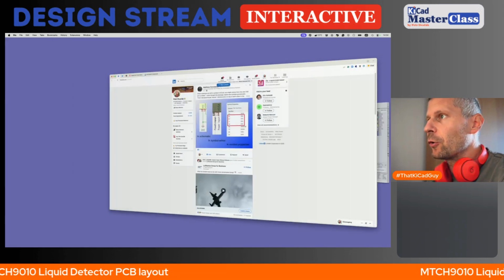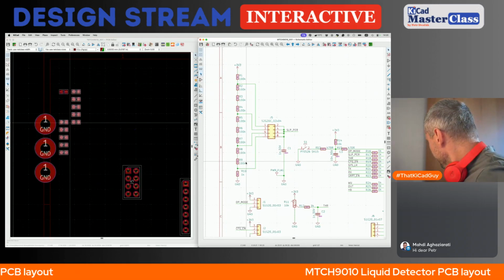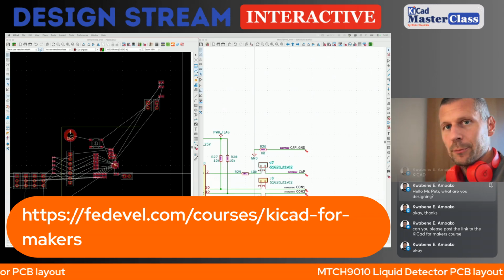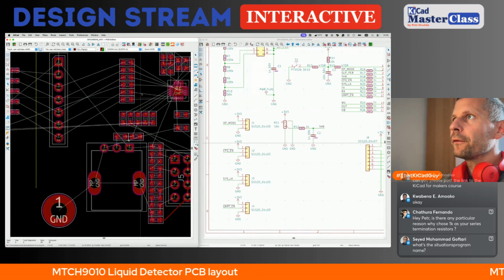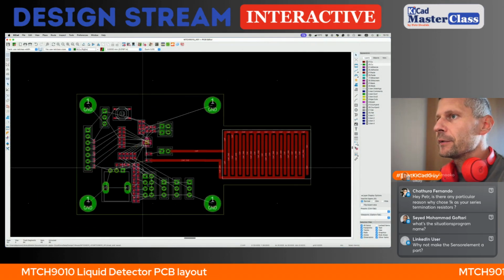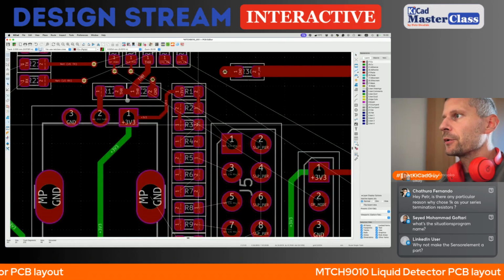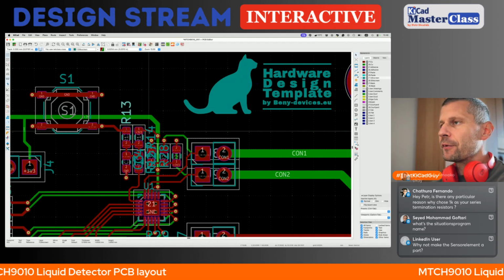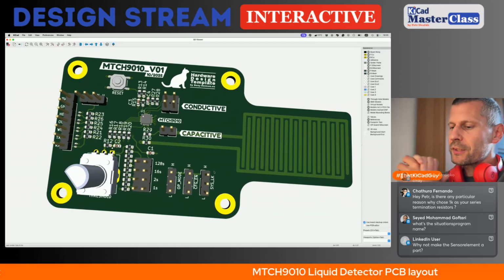KiCad Design Stream Liquid detector PCB layout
🟠 🔵 Join me for "𝗞𝗶𝗖𝗮𝗱 𝗗𝗲𝘀𝗶𝗴𝗻 𝗦𝘁𝗿𝗲𝗮𝗺—Liquid detector PCB layout"

𝗜𝗻𝘁𝗲𝗿𝗮𝗰𝘁𝗶𝘃𝗲.

7 years ago, I learned on YouTube.

How it works:

1. Tune in to my Live stream.
2. Watch me as I am working on my latest designs.
3. Drop some comments.